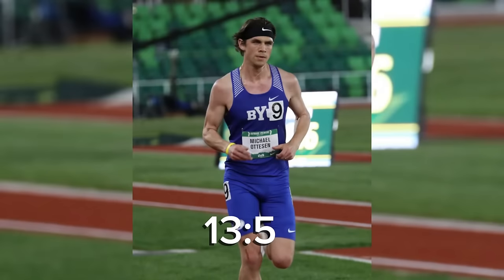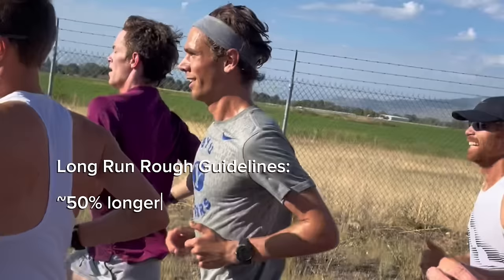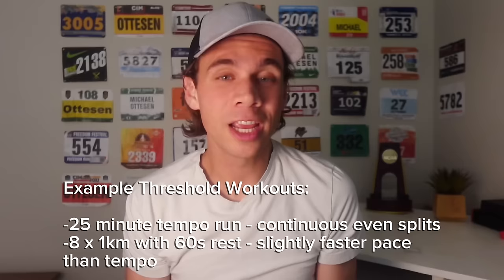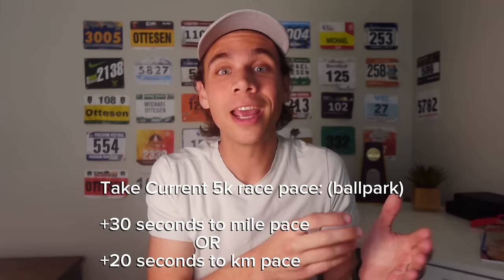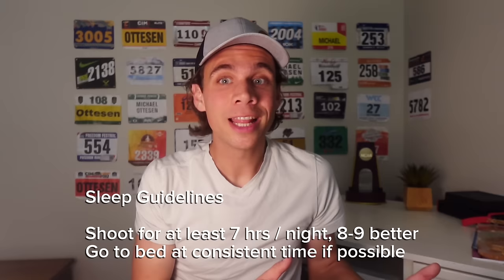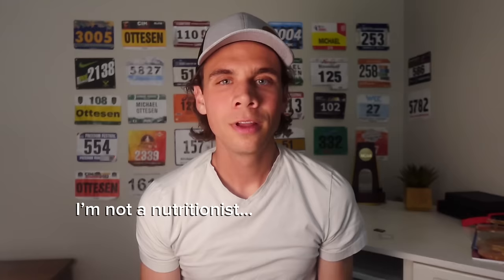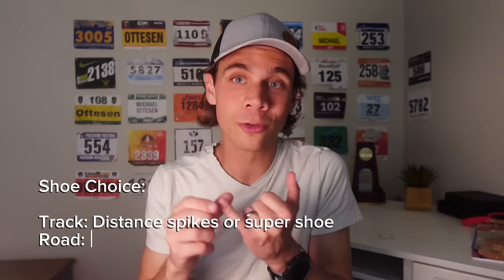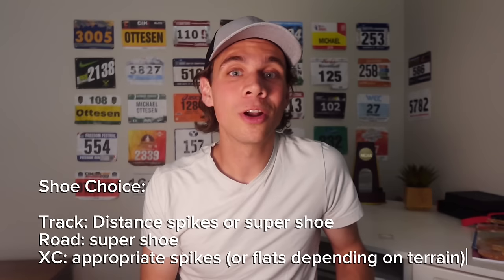How to ACTUALLY Run a Faster 5k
In this video I break down training, recovery, racing and more in detail based on my experience, and research-based training methods.

I have a strong passion for training and diving into details, but I don’t write my own workouts. I’m coached by Isaac Wood (@Isaac we on Instagram).

Many of the training concepts in this video are things I learned from the book “Jack Daniel’s Running Formula”, a book that takes a researched based approach to distance training. Check it out here: